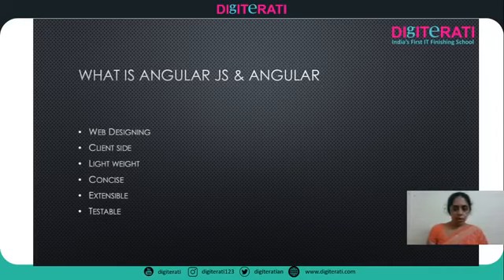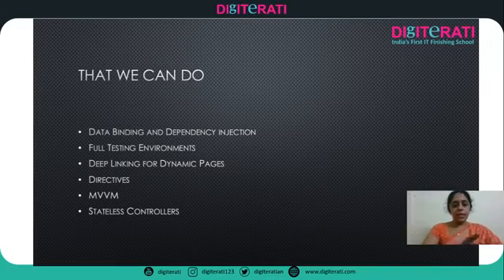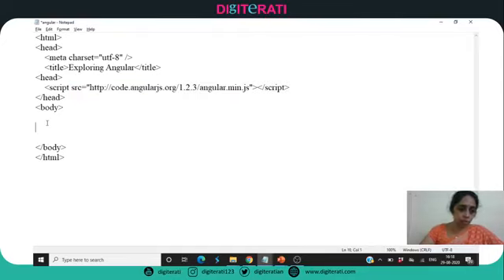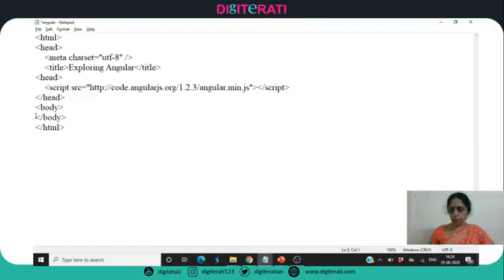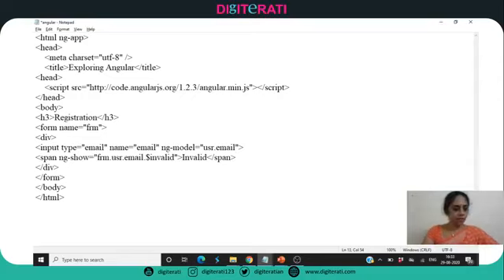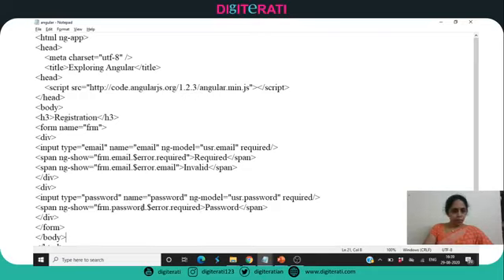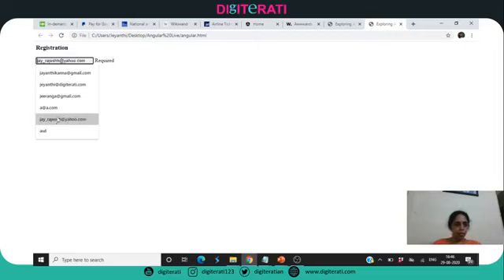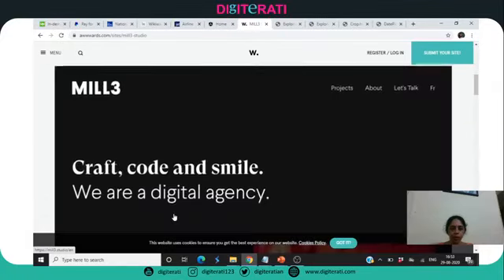Learn UI, HTML, ANGULAR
Full Stack Series - UI, HTML, ANGULAR